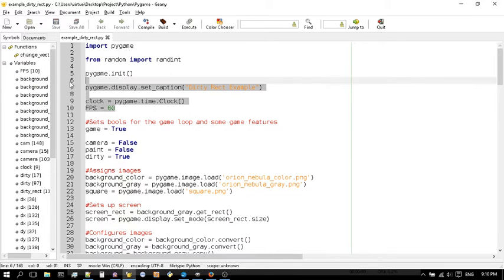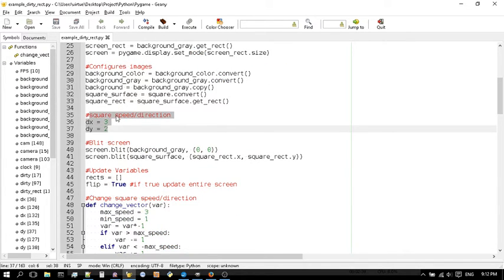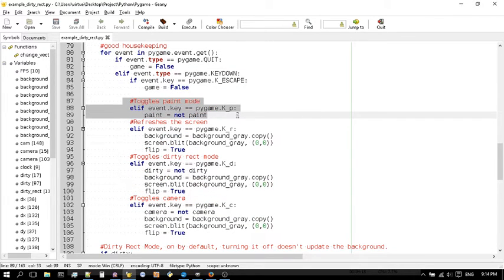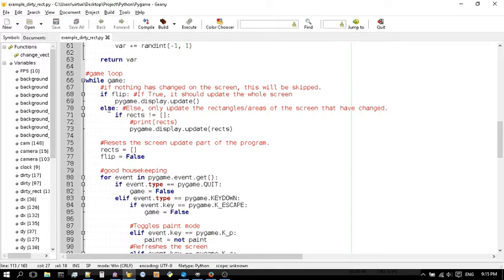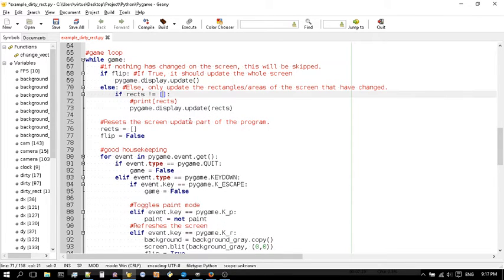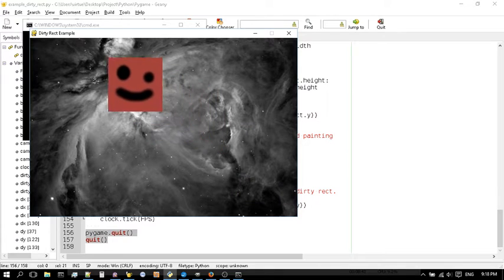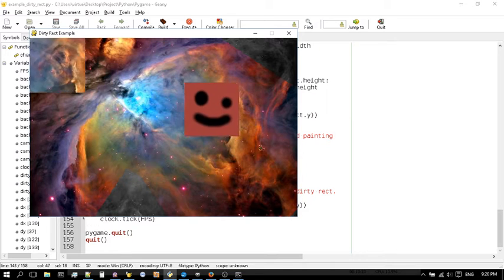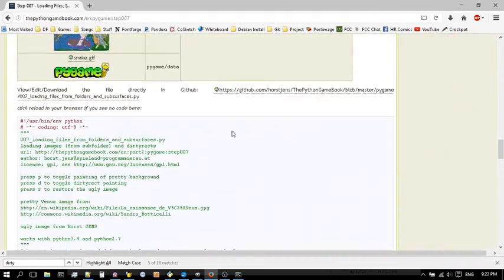Pygame - Dirty Rectangles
A step by step walkthrough or introduction of some python pygame code that focuses on dirty rects and how they work/update. This was a learning experience for me but it might be useful to others as well.